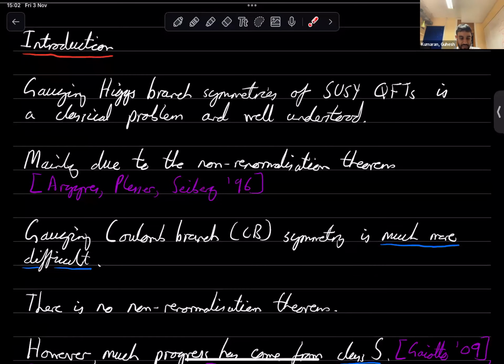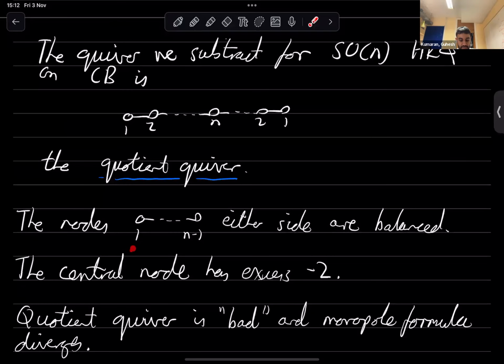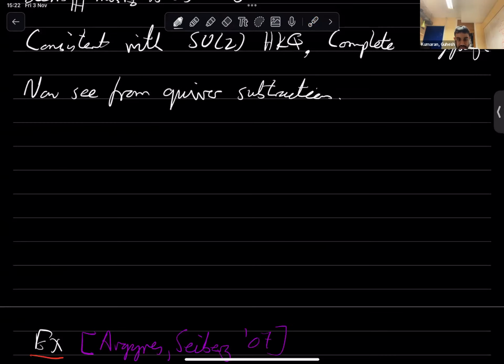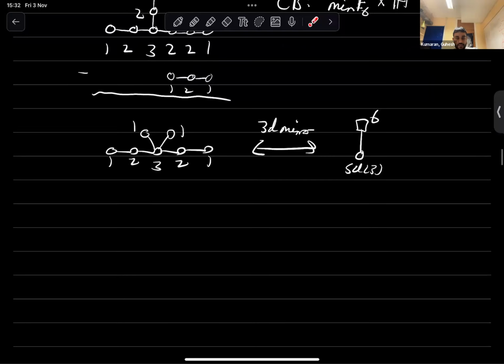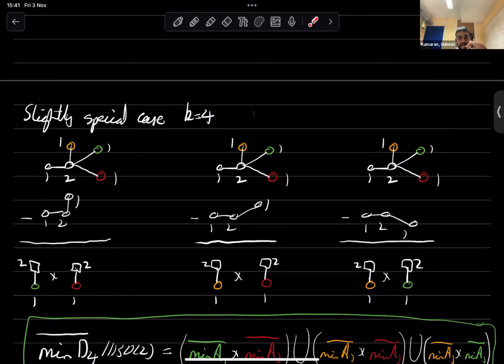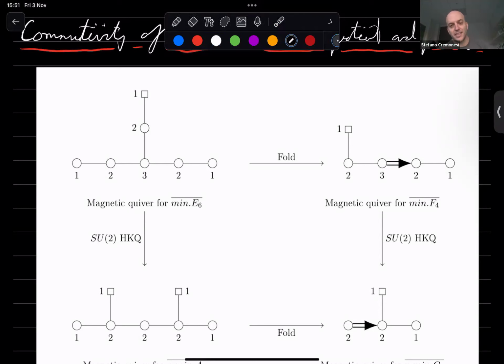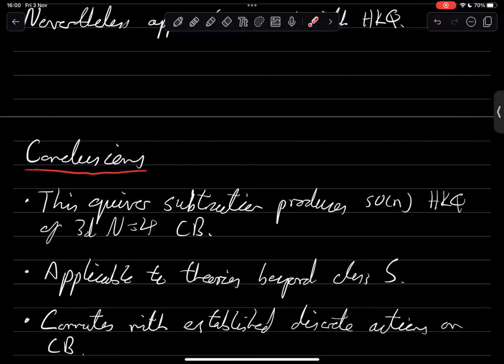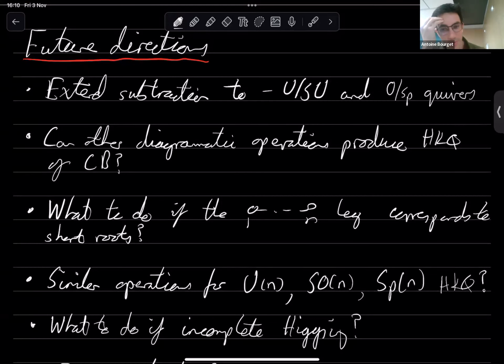Guhesh Kumaran - SU(n) hyper-Kähler quotients of Coulomb branches of 3d N=4 quiver gauge theories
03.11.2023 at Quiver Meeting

Guhesh Kumaran (Imperial College London) - SU(n) hyper-Kähler quotients of Coulomb branches of 3d N=4 quiver gauge theories

The difficult problem of gauging Coulomb branches of 3d N=4 quiver gauge theories has been tackled from a class S perspective in the past. In this talk, I will present some first steps in viewing Coulomb branch gauging/hyper-Kähler quotient as a quiver subtraction. This quiver subtraction can produce the gauging of an SU(n) subgroup of the Coulomb branch global symmetry of a unitary quiver gauge theory beyond class S theories. This involves the subtraction of a "bad" quiver, in the sense of Gaiotto and Witten, and has an interpretation in class S as a Riemann surface with two maximal punctures. I will outline some of the rules of this quiver subtraction and present many examples which highlight the structure of the resulting moduli spaces. Particularly interesting outcomes involve relationships between nilpotent orbit closures, affine Grassmannian slices, and Slodowy slices and intersections. Many of these relationships have not been found in the mathematics literature before. This is based on a joint work ArXiv: 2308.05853 with Amihay Hanany and Rudolph Kalveks.